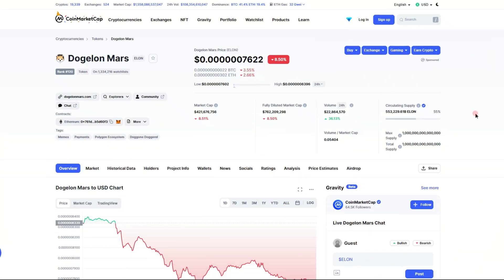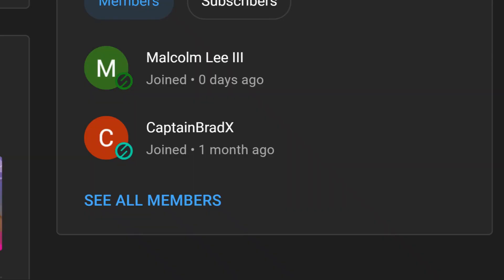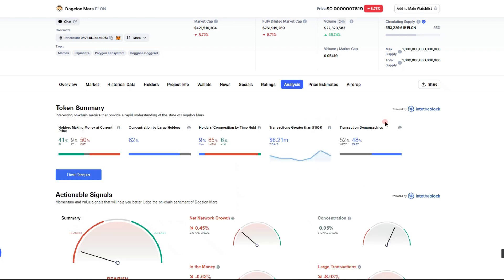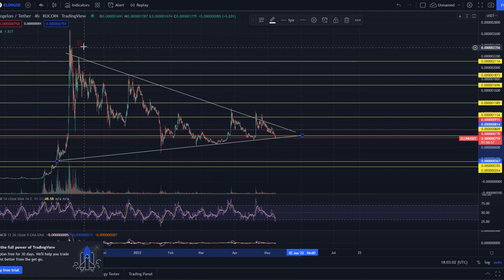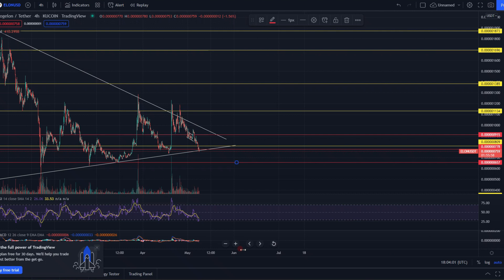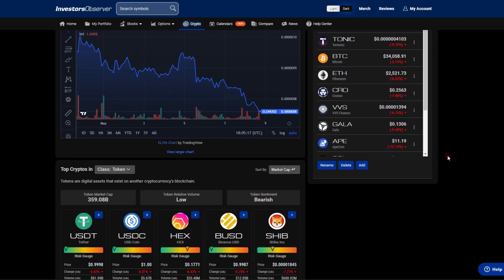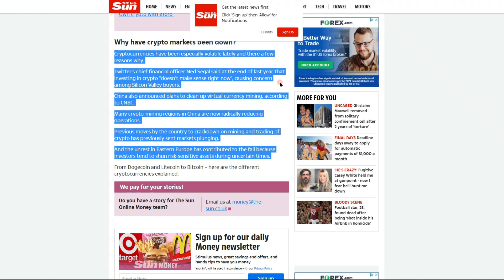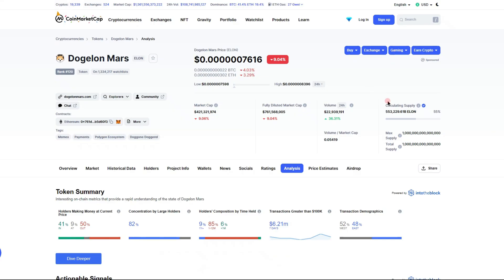Dogelon Mars News Today 🚨The Dogelon Mars Coin NFT Drop Is TODAY!!🥳 Dogelon Mars Price Prediction🔥🔥🔥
NFTs!
🚨Dogelon Mars Stocknado Edition NFTs: 🚨

Free Stock With Webull: (Valued up to$2300) *$.01 DEPOSIT*

Free stock if you sign up with moo moo:(Valued up to$10k)*$100 DEPOSIT*